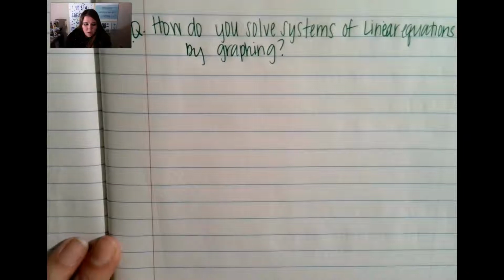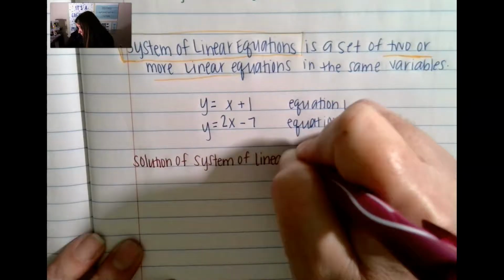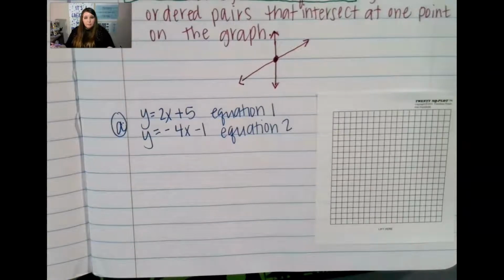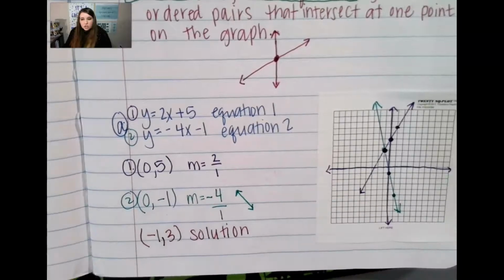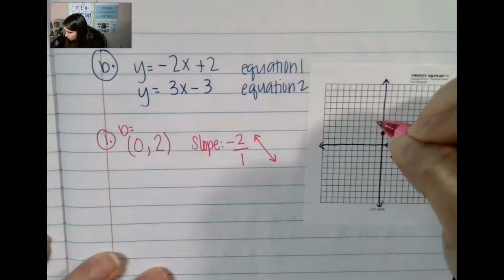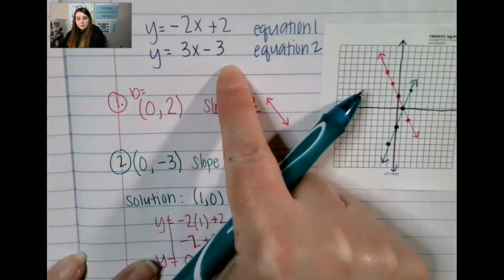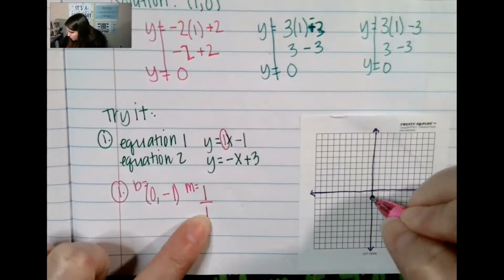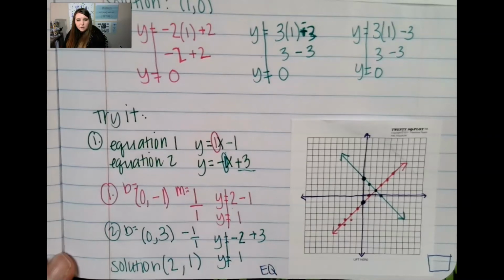Graphing Systems of Linear Equations